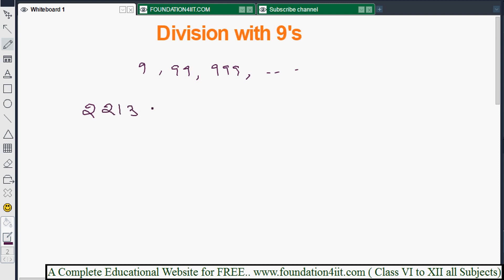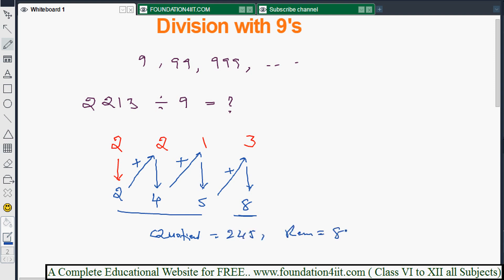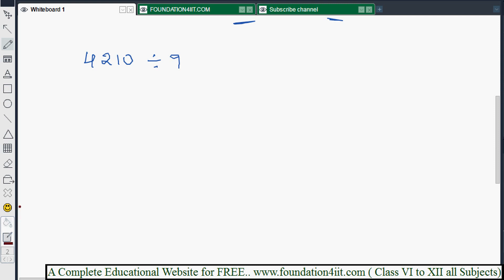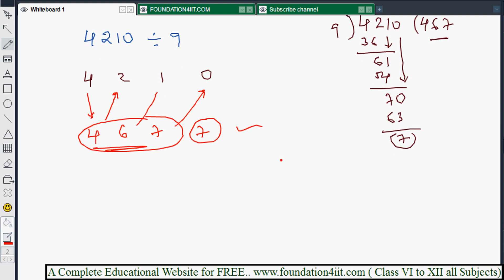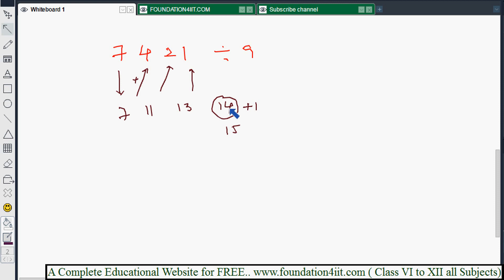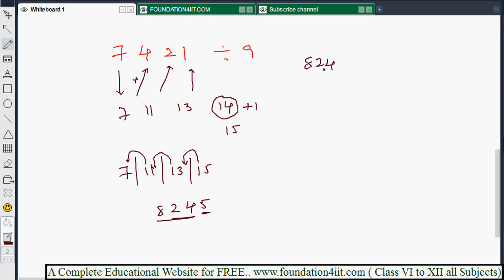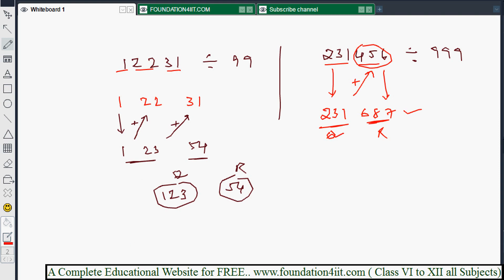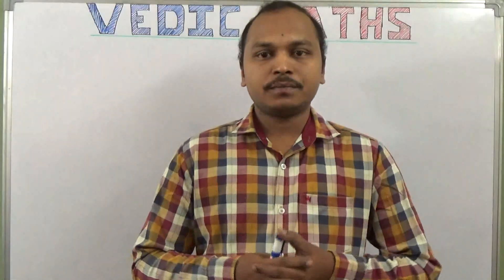Division with 9 , 99 , 999 ... || Vedic Maths! # 39